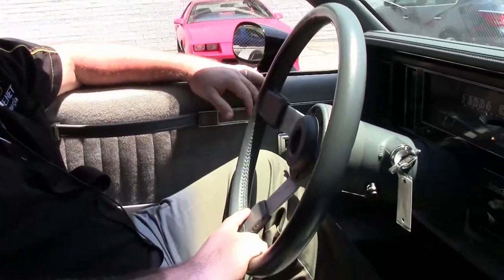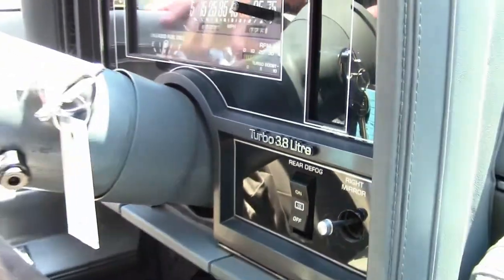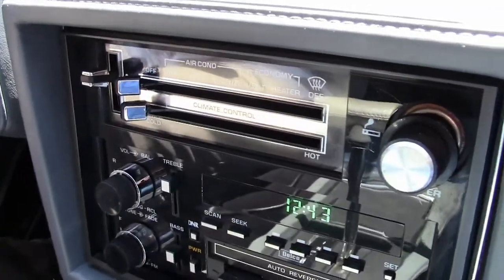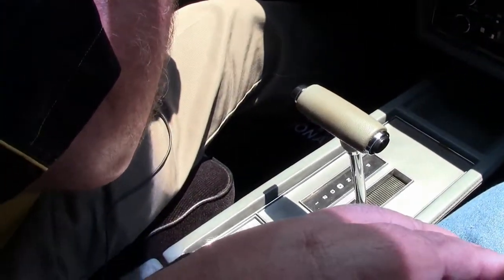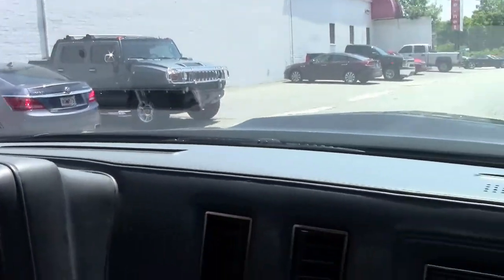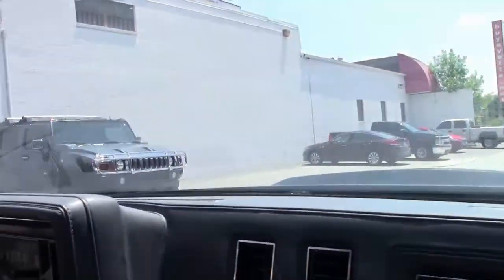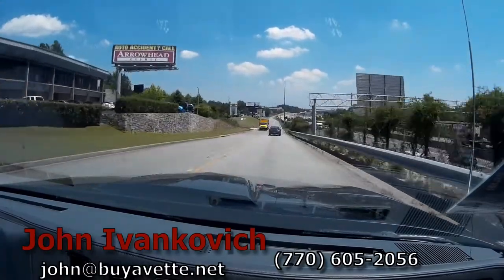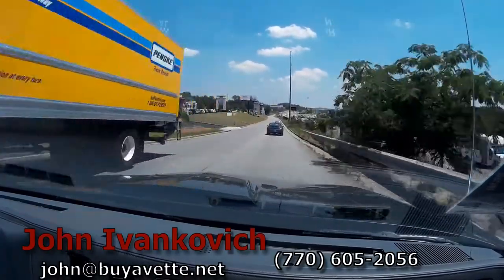1987 Buick Grand National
1987 Buick Grand National For Sale

Black exterior, Black and Gray interior. 3.8L Turbocharged V6 engine, 4 speed automatic transmission, 1 Owner, All Original, Hard top. Low Miles. The Grand National was the performance version of the Regal, and this one is in fantastic condition inside and out. These were some of the fastest sedan type cars produced during the 1980's in America. The 3.8L turbocharged V6 engine makes 245hp and 355 lb-ft of torque. A factory turbo intercooler helps keep intake temperatures down and produce more power. The transmission is a 4 speed automatic with overdrive. Some factory options include: power windows, power locks, boost gauge, chrome wheels, two tone interior, turbocharger, power brakes, power steering, A/C, front disc brakes, special Grand National badging, and many more. This Buick is a one owner with only 44,000 original miles. It runs and drives like new. The black paint has a great shine and the interior is ultra clean with no rips or tears. This car will not disappoint as it is all original and in near perfect condition. Ask to see the Carfax! 44KMiles.